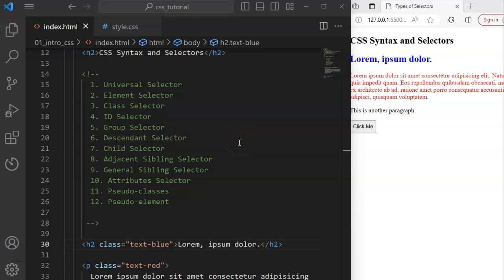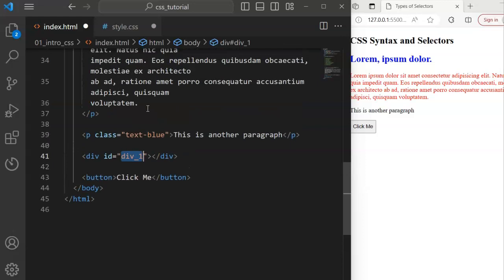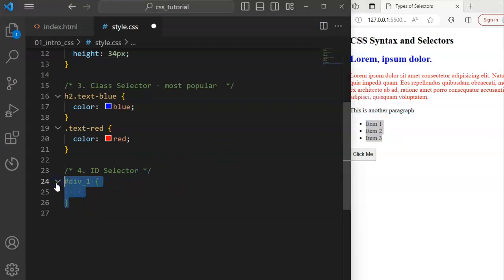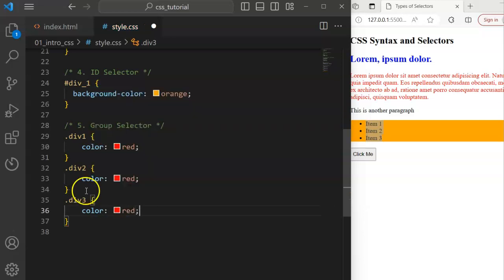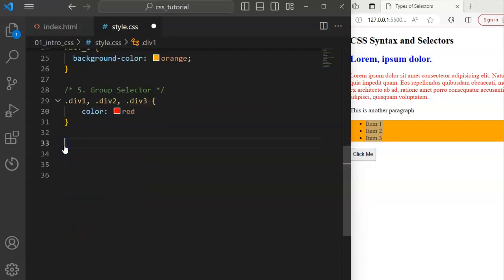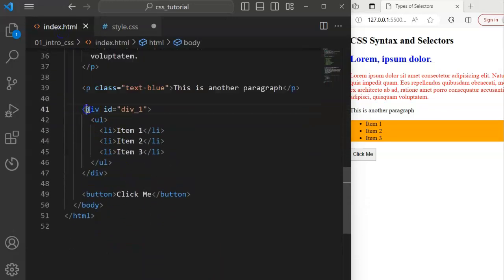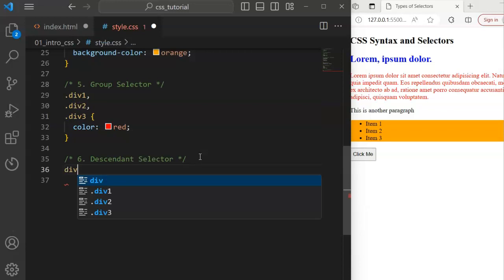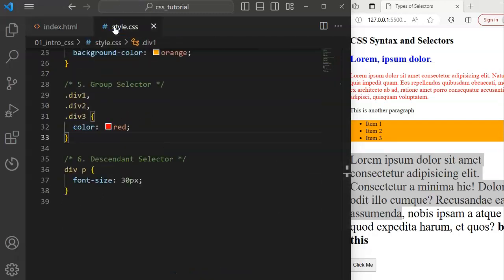CSS Selectors - Part 2 | HTML & CSS Tutorials for Beginners | Full Course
This HTML and CSS tutorial video gives you an explanation of the different selectors that are been used in CSS. Essential for beginners! 📝💻